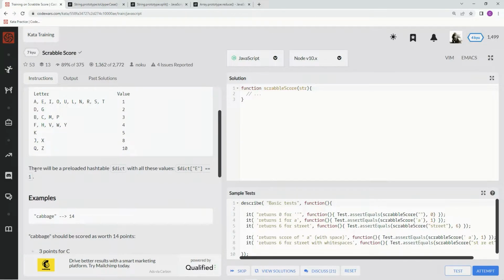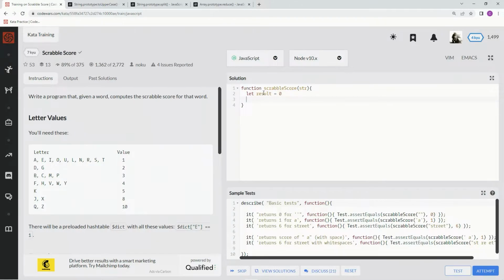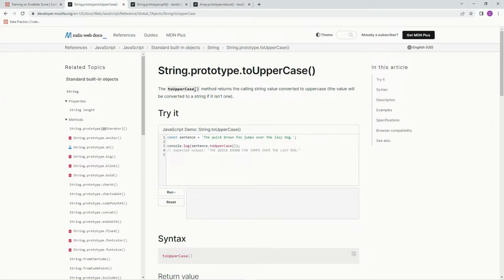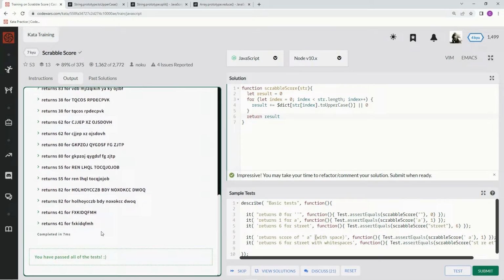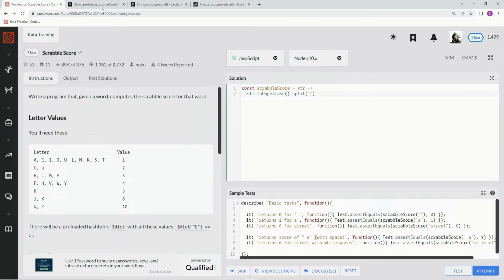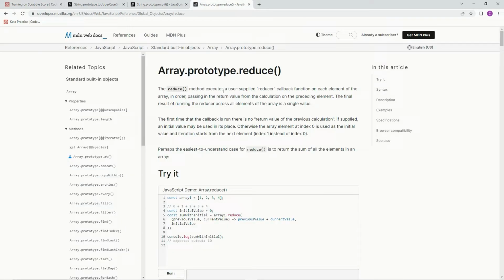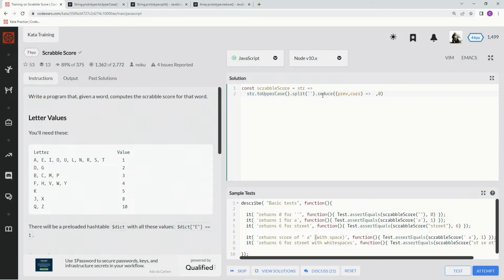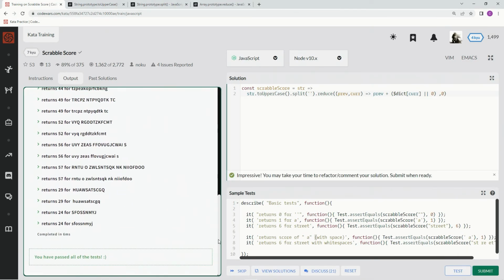Codewars 7 kyu Scrabble Score Javascript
this one uses the toUpperCase(), split(), and reduce() methods